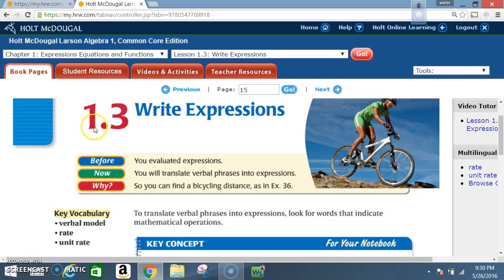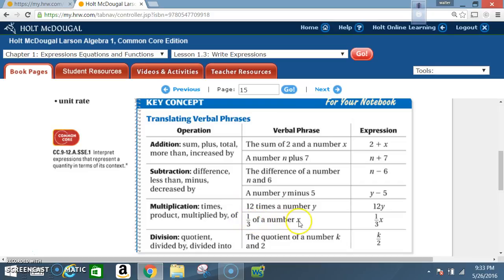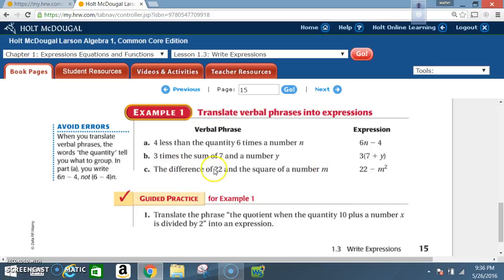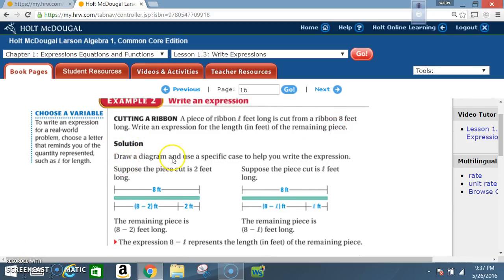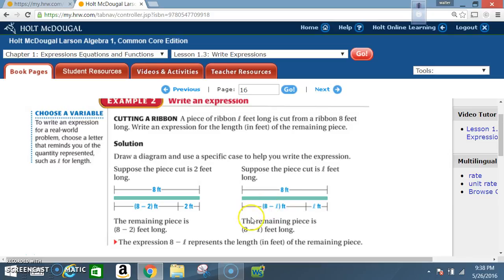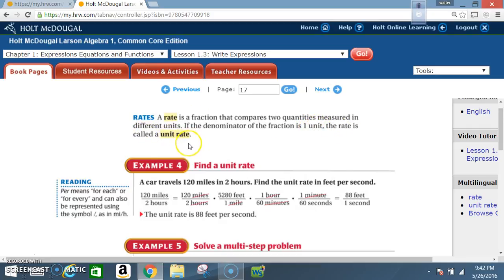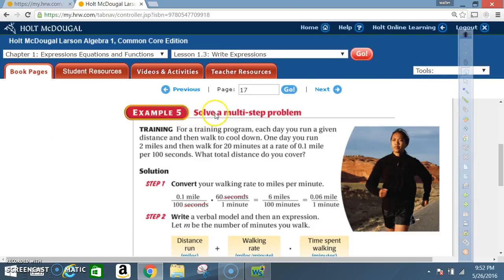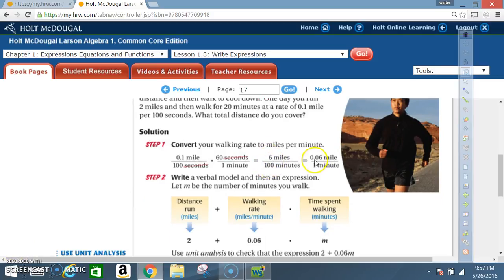1 3 PART 1 WRITE EXPRESSIONS